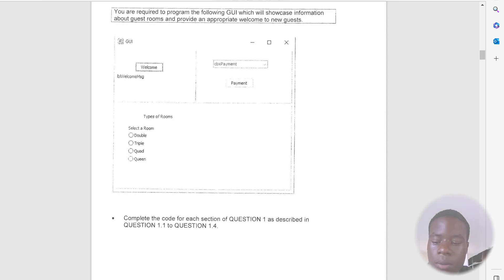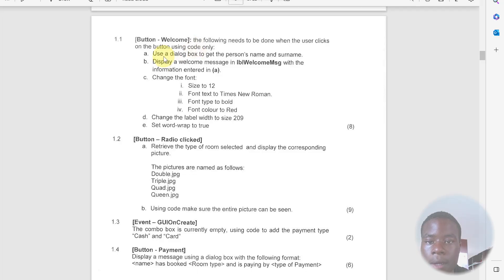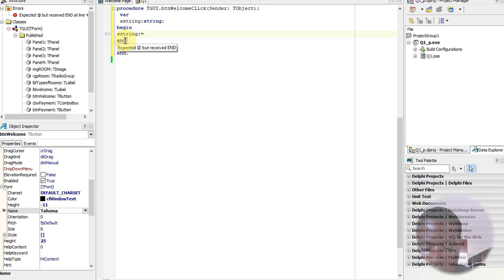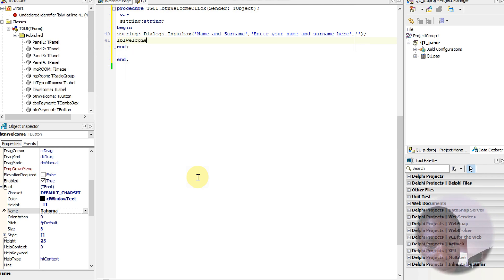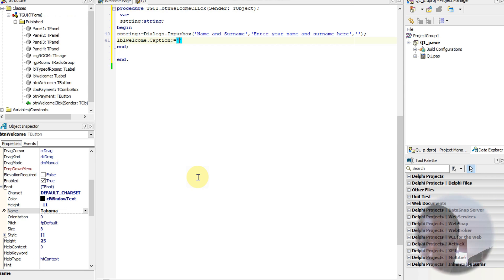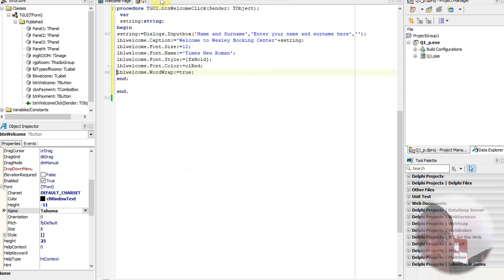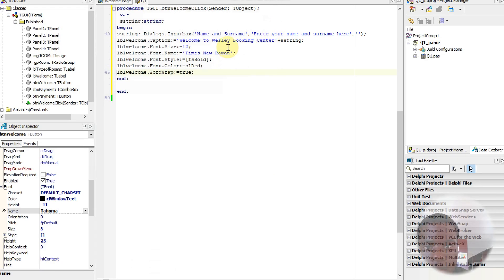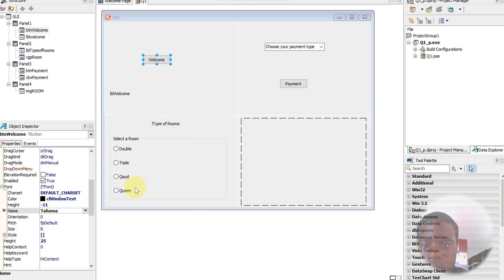Grade 10 IT 2018 | Question paper | Question 1 | Delphi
This is a Grade 10 IT Practical Question 1 Code in Delphi.